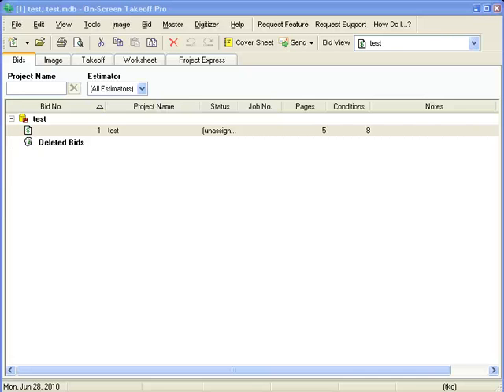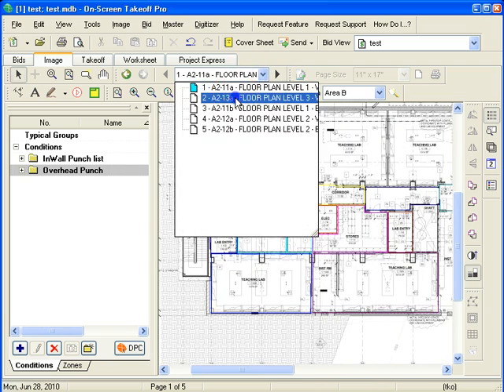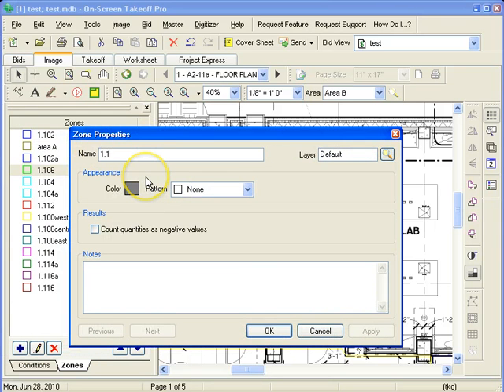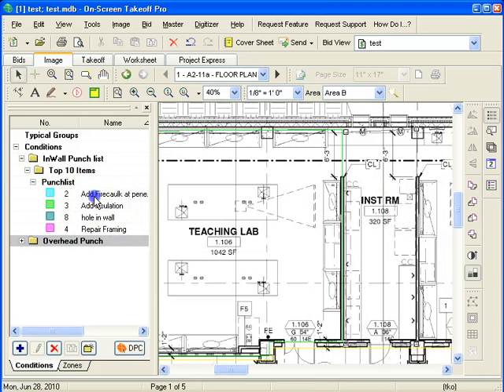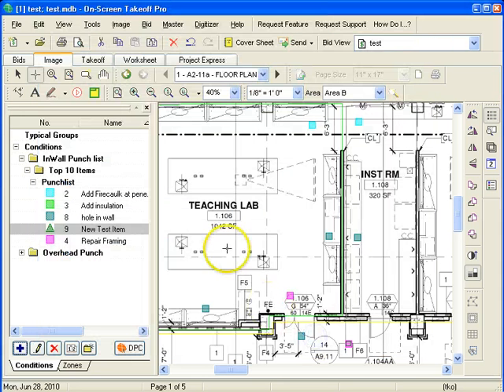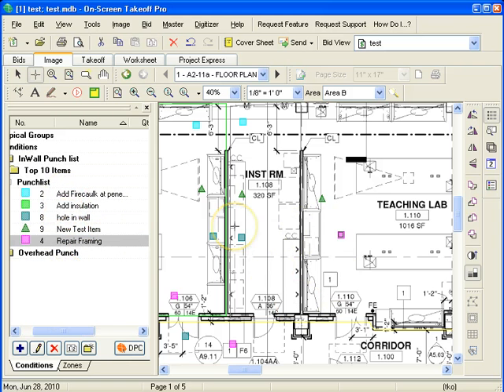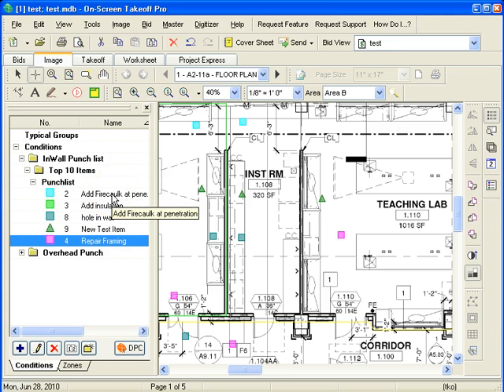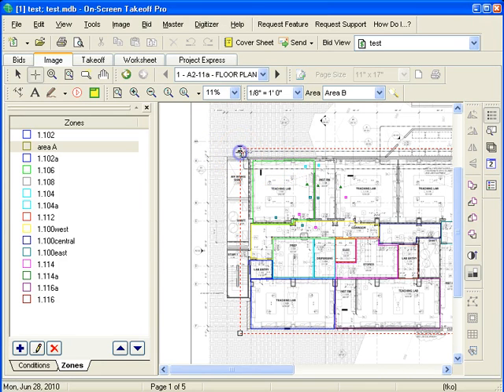Test Interface - Punchlist Issues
This is a brief discussion about an interface I designed using On Screen Takeoff by OnCenter software. This is for proof of concept, not a fully functioning program